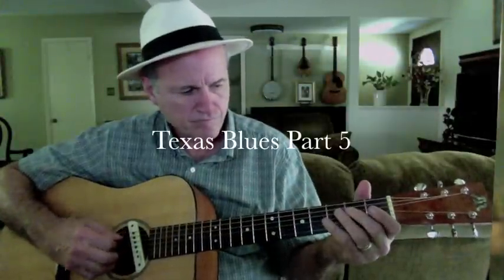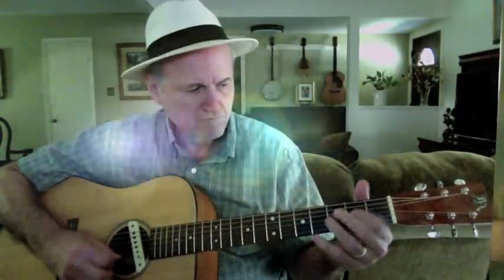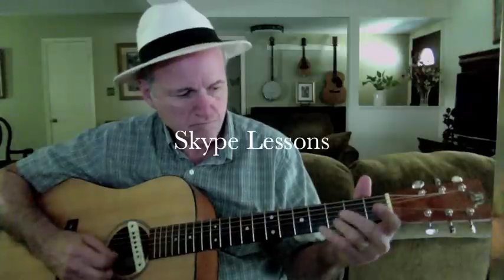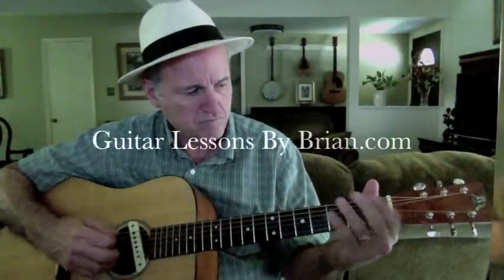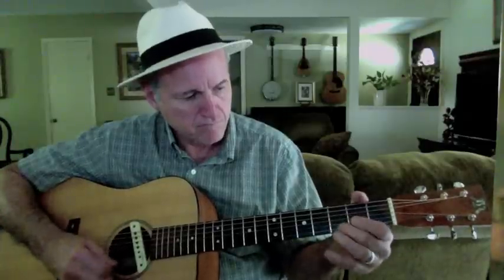How to play Texas Blues on guitar. Part 5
Brian Turner teaching Texas Blues on the guitar.  He is available for skype and private lessons.